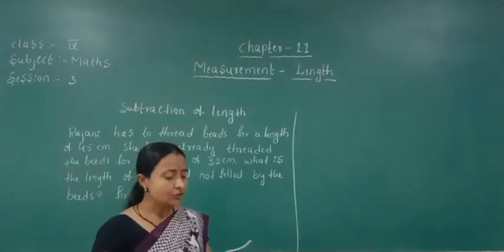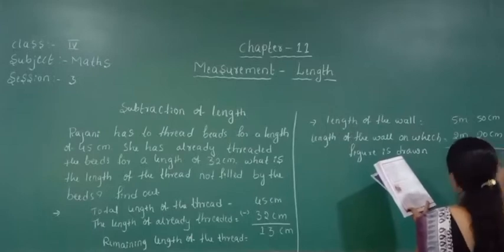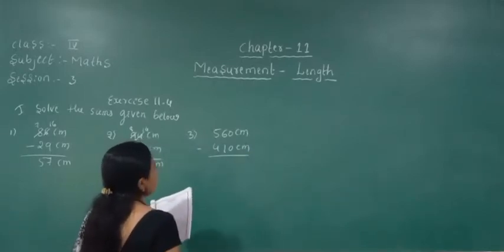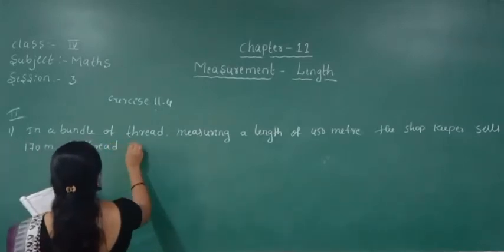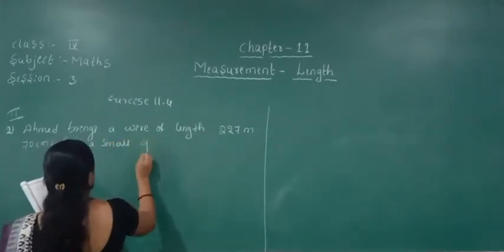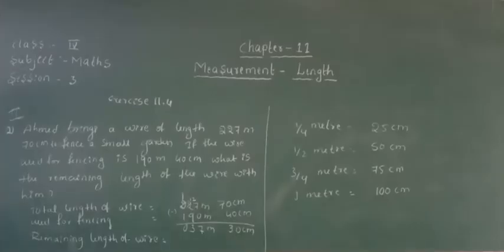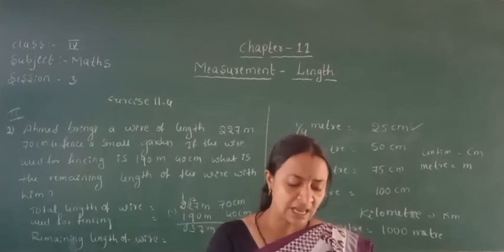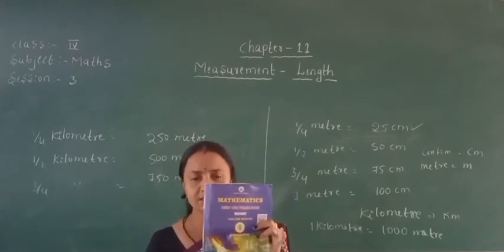CLASS 4 | MATHS | CHAPTER 11 | MEASUREMENT LENGTH | SESSION 3